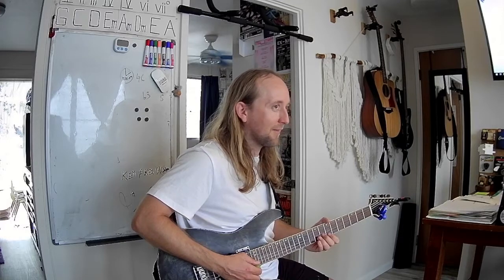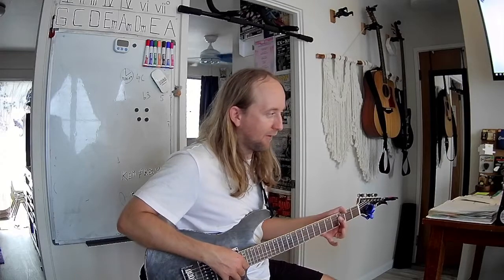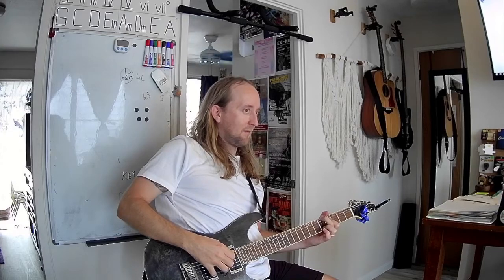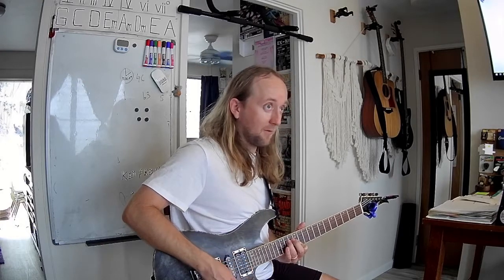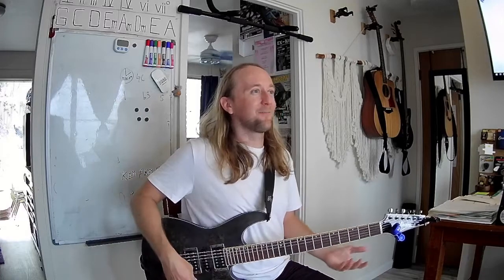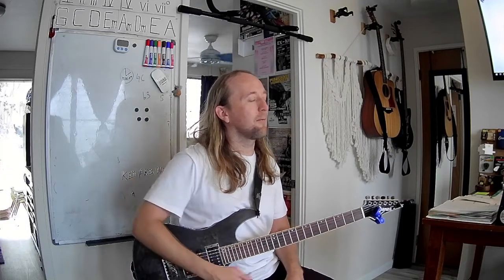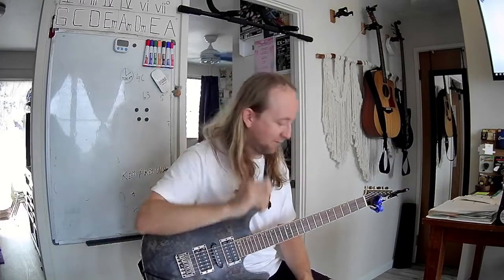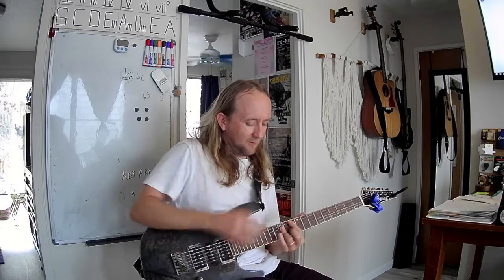2021 08 17 14 57 57 Dom